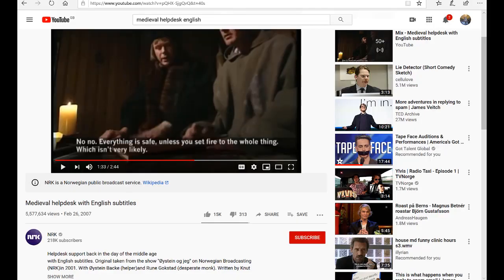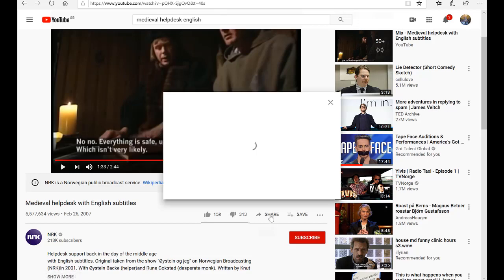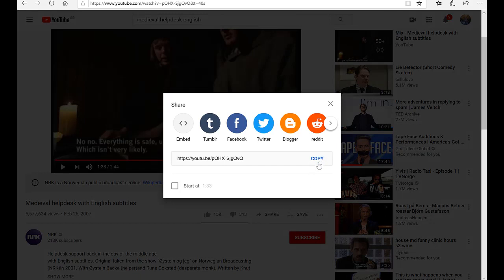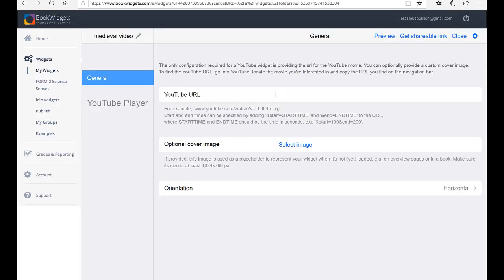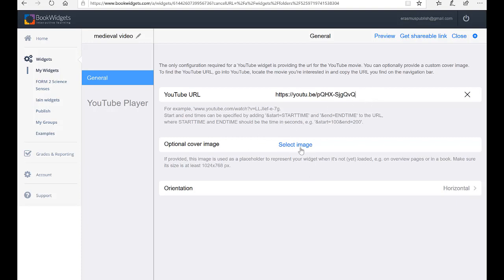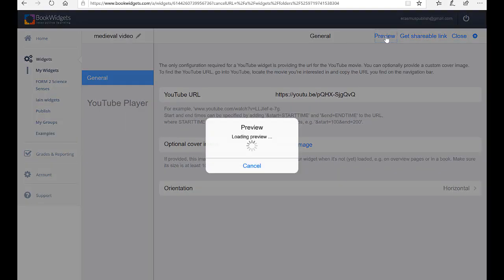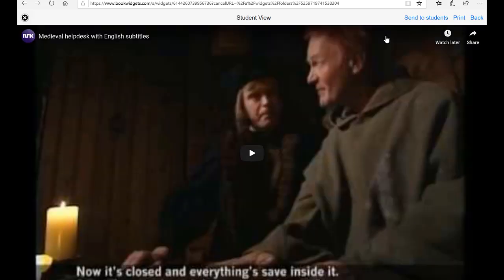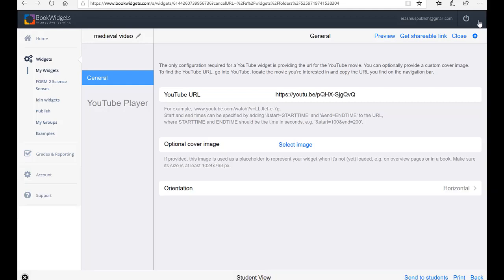youtube widget tutorial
bookwidgets youtube training video